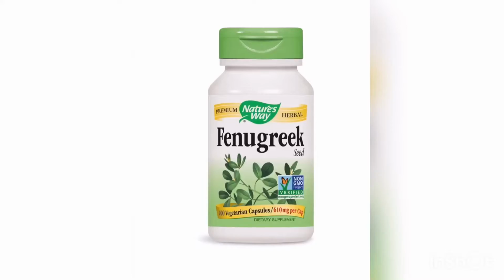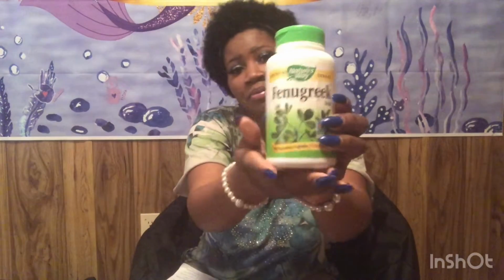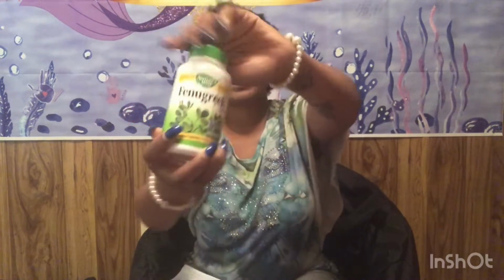Breastfeeding... Got Milk? These Products Will Help Your Latching, Supply AND Sore Issues👶🏾🍼🤗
Hi my LimbO Line!!! Time to get into these products that’ll help with your breastfeeding journey! So fair warning, this video is a bit longer than my other videos will be; but it’s worth it!

Products:
Breast Soothers: Lansinoh ($9.89)
Fenugreek: ($8.68-$11.25)
Aloe Vera Juice: ($6.44)
Nipple Shields: Lansinoh ($7.88-$15.74);Medela ($8.86)
Nipple Cream: Lansinoh ($8.12); Medela ($6.44-$12.84)
Gel Pads: Lansinoh ($7.98); Medela ($7.99)
Aloe Vera Gel: ($8.37)